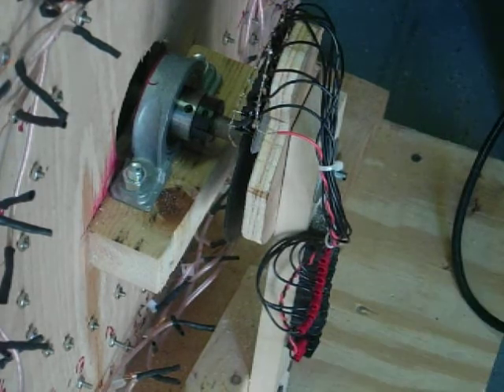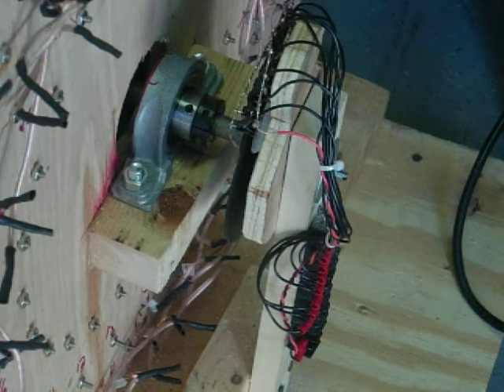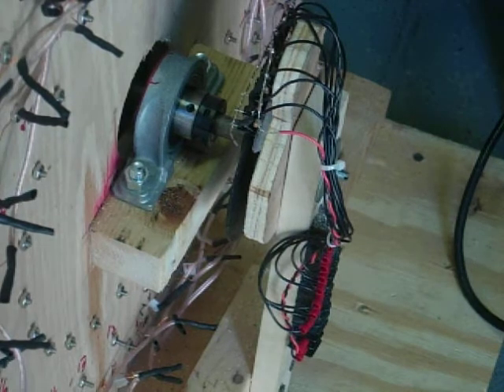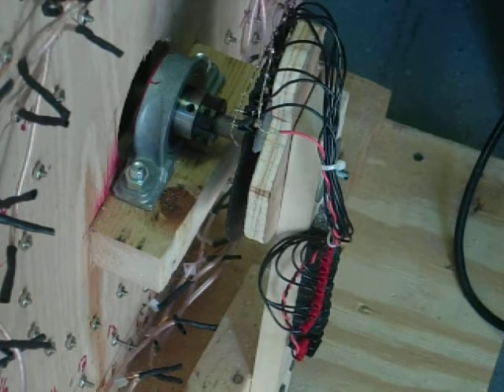Don Smith #26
I have completed the CD with 6 slits at 60 deg apart.  the slits were made using a dremel tool thinest blade.   I mounted 8 LED sensors to a plate which is adjustable.  I also just completed the analysis for each coil set polarity.  Their will be 8 energy discharges into the odd and even coil sets for every 60 degrees of rotation.  I'm seeing a lot of power from a single touch impulse into the low ohm coil sets. The single pulse rotated the 18 inch rotor more than 2/3 way round.  This is awesome since the voltage level was from a small 12vdc battery.  Next step is to build simple FET Bi Directional PCB for 12vdc test.  After that the BEMF, Diodes, and pickup coils and coil shorting will be implemented.  It'll be interesting to see the speed from 100vdc cap discharges.  I would imagine that I'll need to change the shaft to 1inch dia and get the rotor professional balanced.  we shall see.